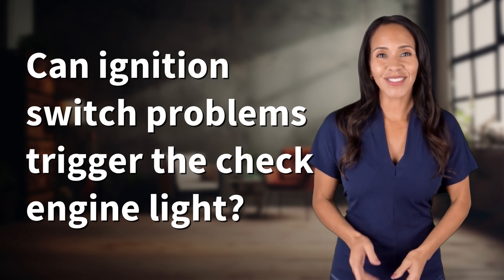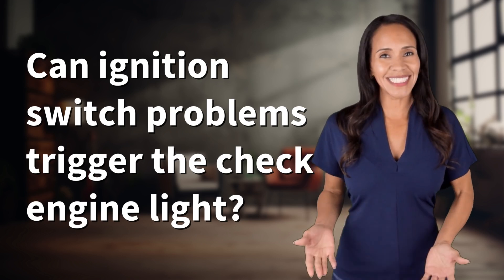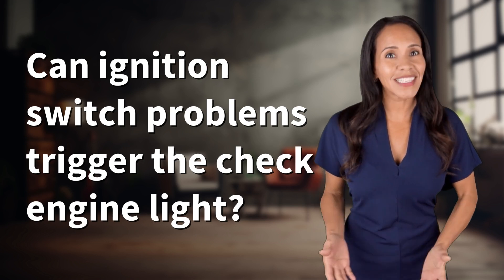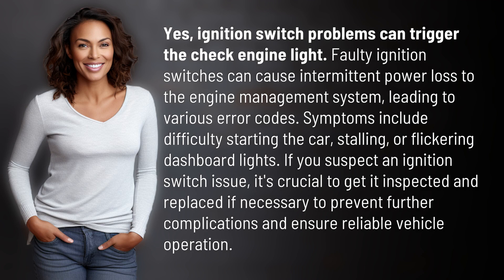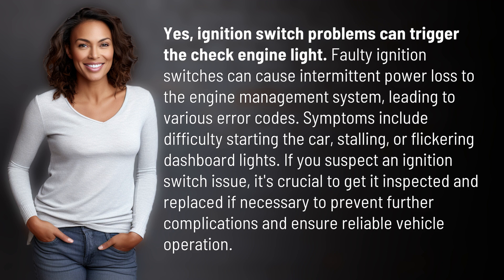Can ignition switch problems trigger the check engine light?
Can Ignition Switch Problems Trigger the Check Engine Light? Explained 👉 Ignition Switch Issues 👉 Learn how ignition switch problems can lead to the check engine light coming on. Discover the symptoms and importance of addressing this issue promptly for optimal vehicle performance.

Laura S. Harris (2024, May 25.) Can ignition switch problems trigger the check engine light?
    🌐 AskAbout.video